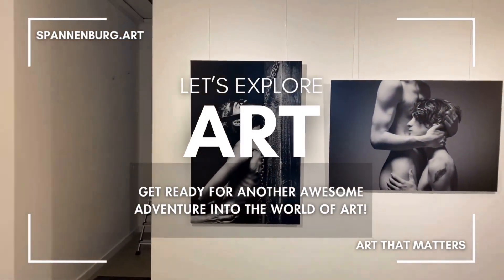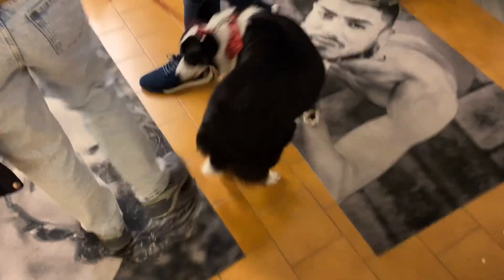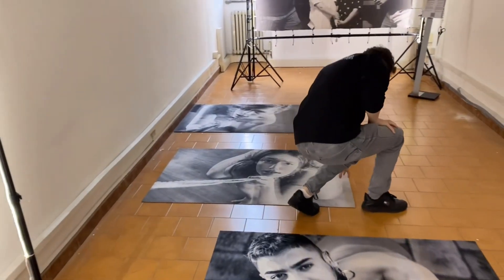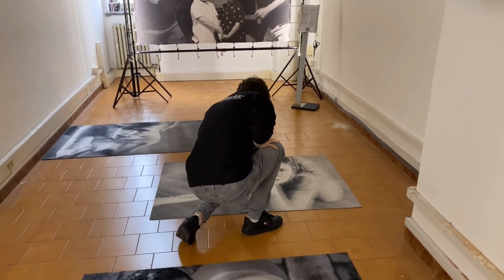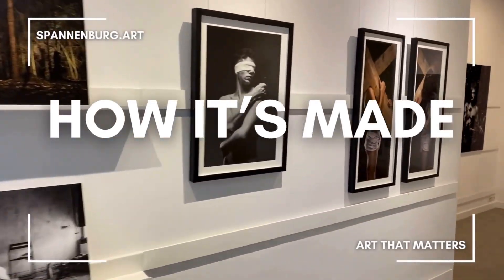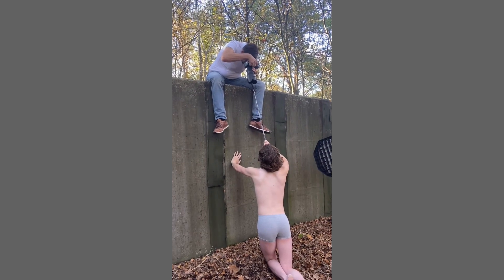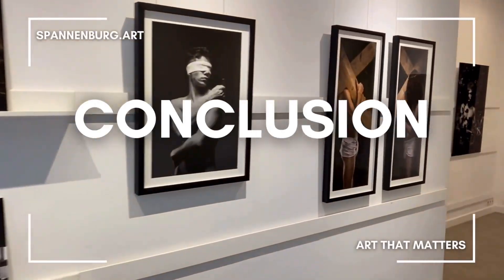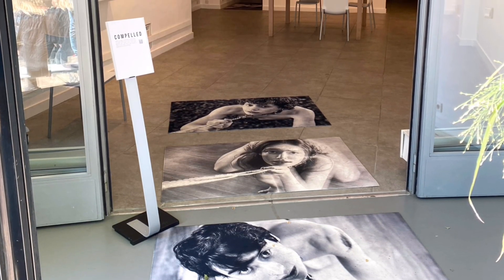COMPELLED | Your pain is expressed in this artwork | Art Explained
Hello art enthusiast!

Today, we're delving into the intriguing COMPELLED series, where seven rugs, each measuring 140x90 cm, feature black-and-white photos of young people expressing intense emotions while seemingly bound by chains.

In this video, we'll unpack the essence of COMPELLED and provide a unique perspective with art explained. We'll explore why this series holds significance in today's world, delving into the intersection of great art and societal reflections. Get ready for a journey into great art explained, as we spill the details on the fascinating process behind the creation of these remarkable rugs.

COMPELLED acts as a reflective mirror for our society, shedding light on how we may unknowingly tread on each other. The evocative photos prompt us to contemplate the choices we make and their impact on those around us, offering a new layer to the narrative of art history.

Come along on this journey as we unveil the artist's secrets and decode the profound message embedded in COMPELLED. 🎨✨